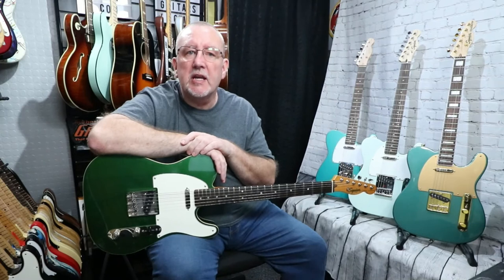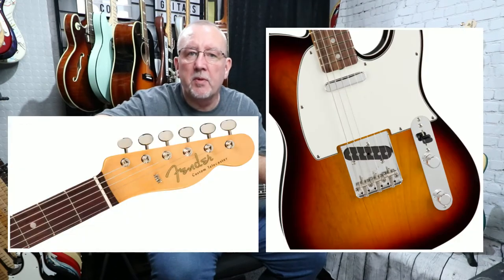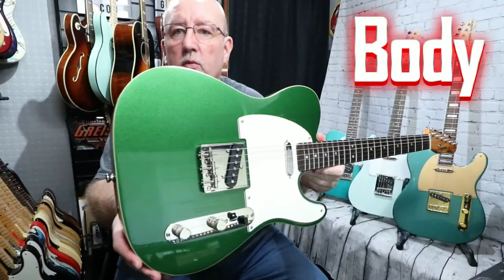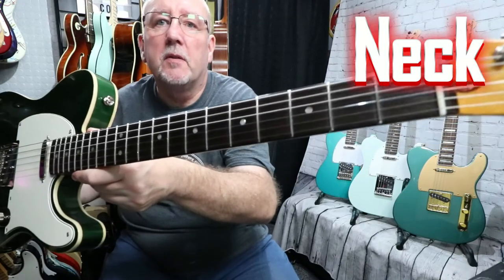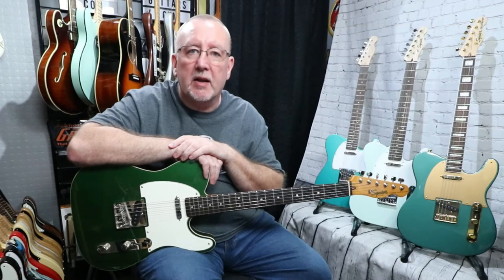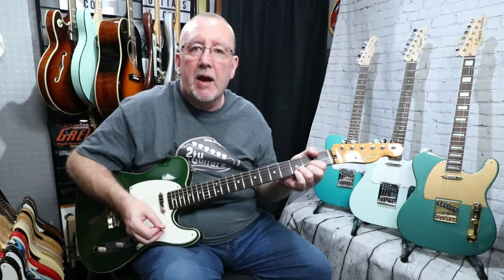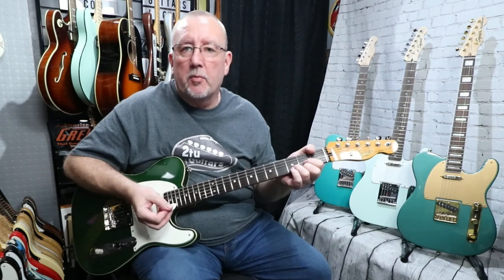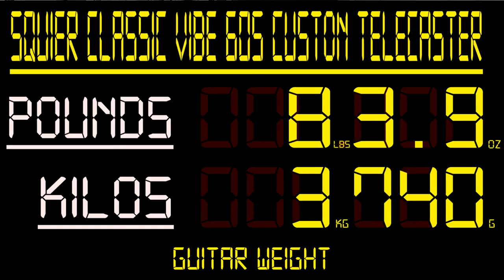This Squier Classic Vibe 60s Custom Telecaster Is unbelievable!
Squier Classic Vibe ‘60s Custom Telecaster in Candy Apple Green. This was a limited edition exclusive to Andertons here in the UK in 2020 and Chicago Music Exchange in the US.

A nod to the double-bound Tele models of the 1960s, the Classic Vibe 60s Custom Telecaster, features a slim “C”-shaped neck profile and Fender-Designed single-coil pickups, with an easy-playing 9.5”-radius fingerboard and narrow-tall frets, as well as a vintage-style Telecaster bridge with barrel saddles and string-through-body design.

MODEL NAME: Squier Classic Vibe 60s Custom Telecaster®
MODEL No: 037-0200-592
SOURCE: Indonesia
SERIES: Affinity Series
COLOUR: Candy Apple Green
BODY: Nato
BODY FINISH: Gloss Polyurethane
BODY SHAPE: Telecaster®
NECK MATERIAL: Maple
NECK FINISH: Tinted Gloss Urethane
NECK SHAPE: "C" Shape
SCALE LENGTH: 25.5" (648 mm)
FINGERBOARD: Indian Laurel
FINGERBOARD RADIUS: 9.5" (241 mm)
NUMBER OF FRETS: 21
FRETS SIZE: Narrow Tall
STRING NUT: Bone
NUT WIDTH: 1.6” (40.6 mm)
POSITION INLAYS: Pearloid Dot
TRUSS RODS: Head Adjust
BRIDGE PICKUP: Fender Designed Alnico Single-Coil Tele®
NECK PICKUP: Fender Designed Alnico Single-Coil Tele®
CONTROLS: Master Volume, Master Tone
PICKUP SWITCHING: 3-Position Blade - Position 1. Bridge Pickup, Position 2. Bridge and Neck Pickups, Position 3. Neck Pickup
PICKUP CONFIGURATION: SS
BRIDGE: 3-Saddle Vintage-Style Strings-Through-Body Tele with Chrome Barrel Saddles
HARDWARE FINISH: Chrome
TUNING MACHINES: Vintage Style
PICKGUARD: 3-Ply Parchment
CONTROL KNOBS: Knurled Flat-Top
STRINGS: Nickel Plated Steel (.009-.042 Gauges)

Chapters
00:00 Introduction
00:51 Custom Tele History
01:52 Body Specs
02:38 Neck Specs
03:24 The Pickups
03:38 Neck Position
04:23 Middle Position
05:10 Bridge Position
06:04 Pickup Resistance & Weight
06:29 Outro

Availability: Squier Classic Vibe 60s Custom Telecaster in Olive Green
Exclusive to Andertons £399 available to pre order

Exclusive to Chicago Music Exchange $489.99 available to pre order